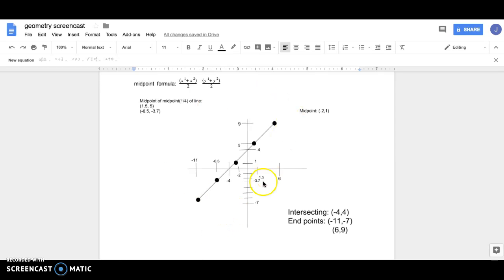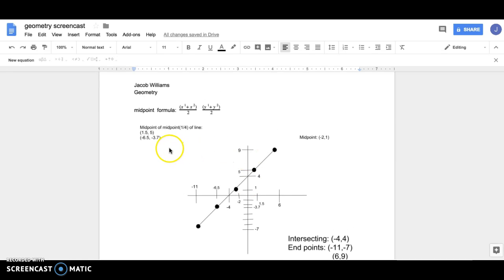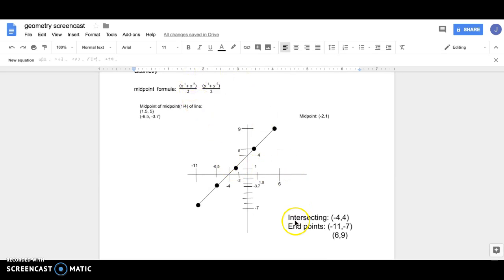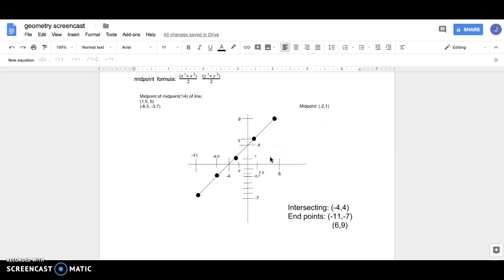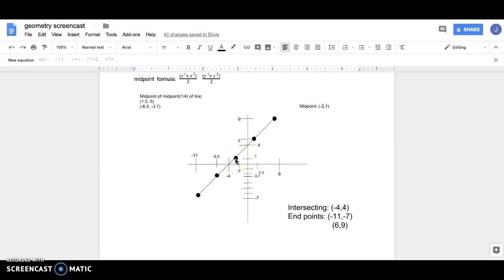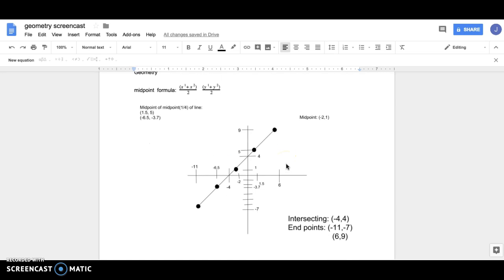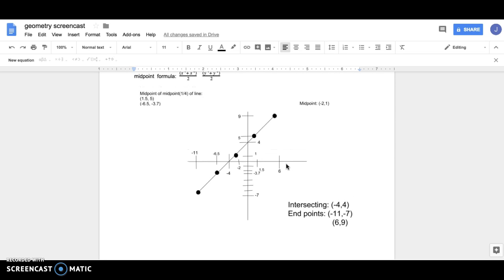geometry screencast project